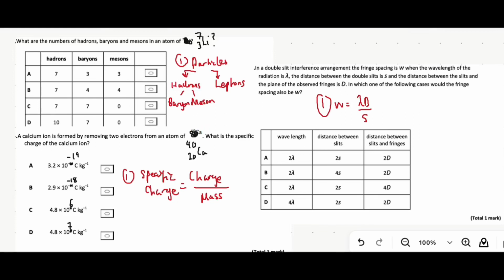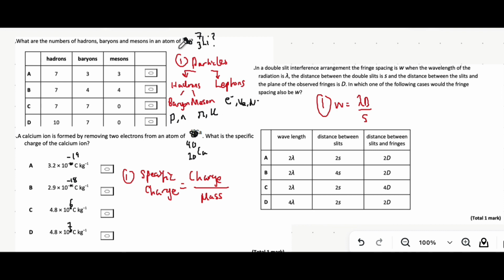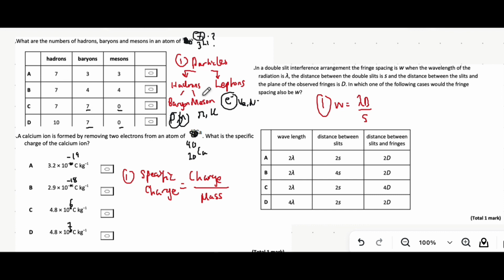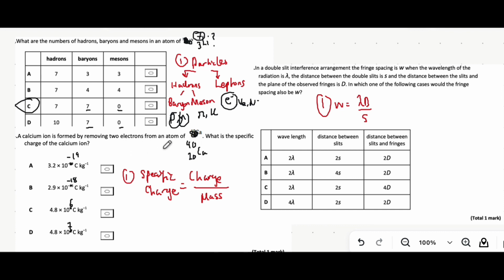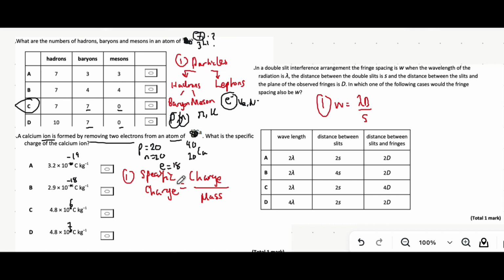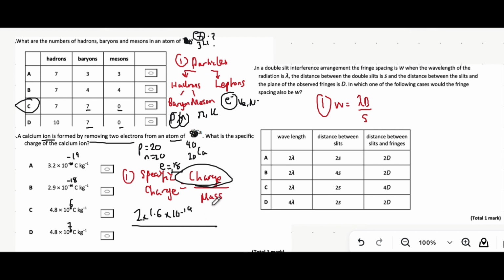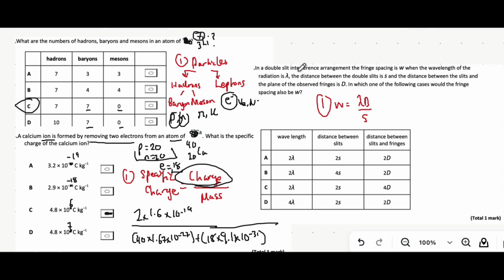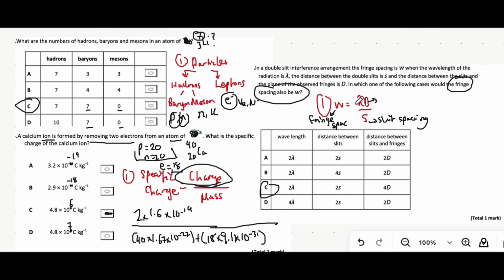Particle Physics Exam Questions- A Level Physics